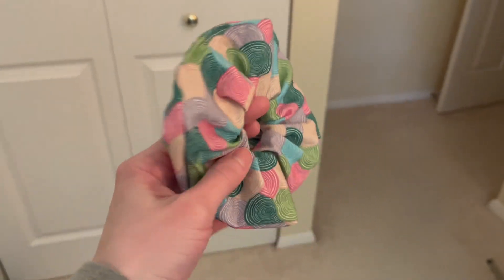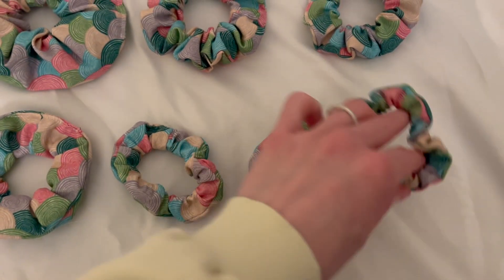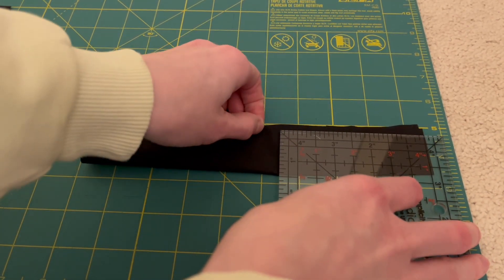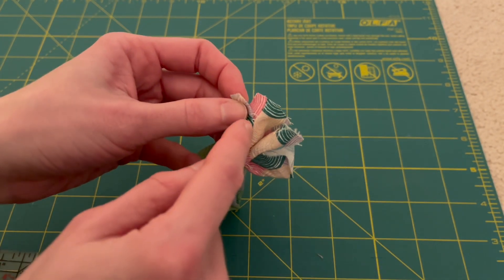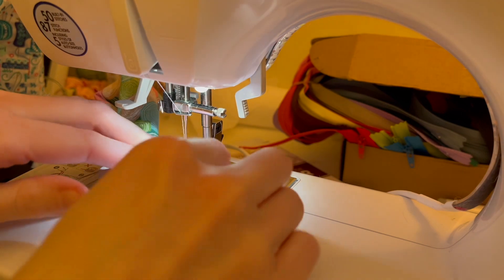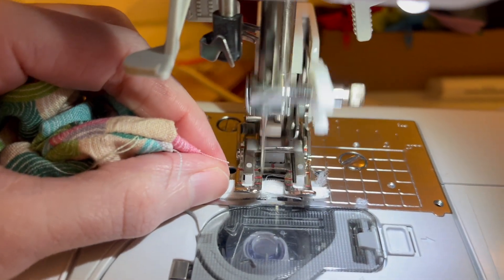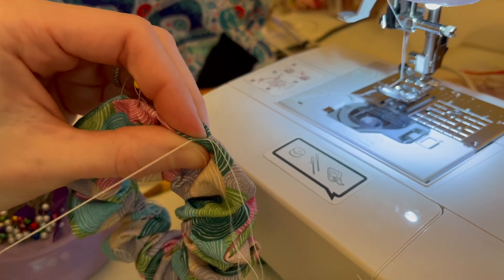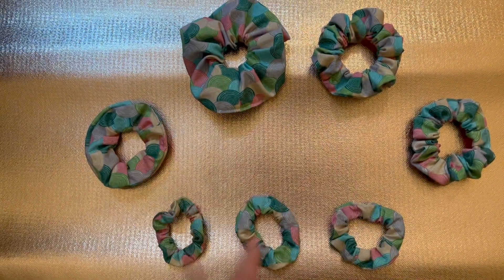Scrunchie Sewing Help Guide! Troubleshooting Tips for Sewing Scrunchies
~Sew Happy to be back~Today I am answering all of your questions! I released my scrunchie sewing pattern about a year and a half ago, and so many of you have bought it! In addition, many of you provided questions and feedback on the steps which is why today I'm sharing with you a troubleshooting guide. I have been listening to you, and figured this would be the best way to answer all your scrunchie related questions! All my scrunchie patterns now come with this handy guide, and if you've already bought the pattern before just email or message me and I will send you the PDF guide for free! Let's keep sewing scrunchies together! Have any other questions?